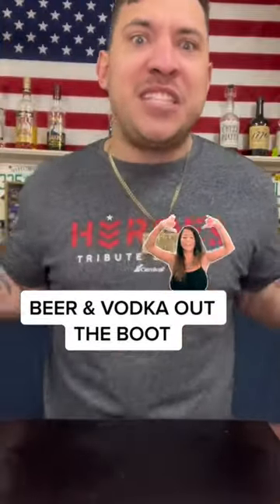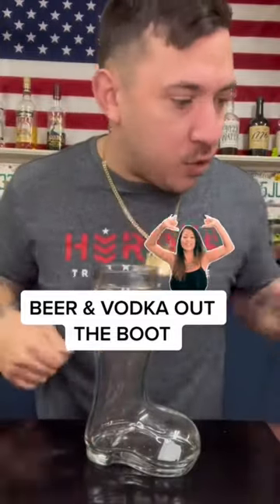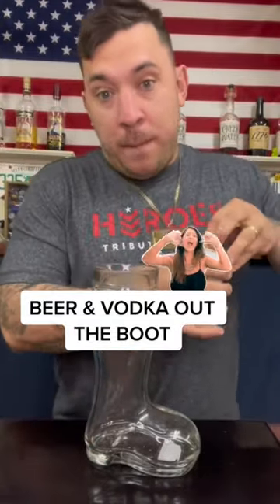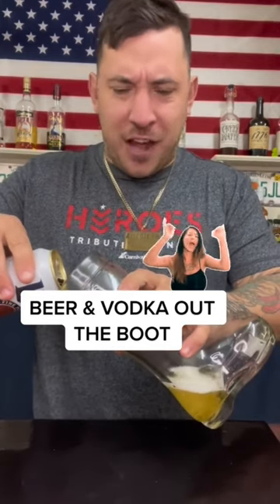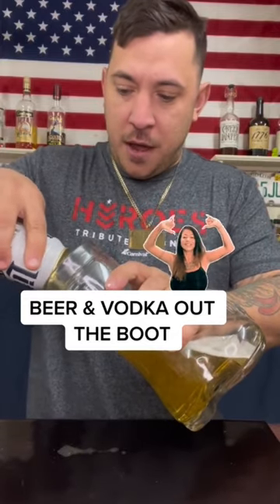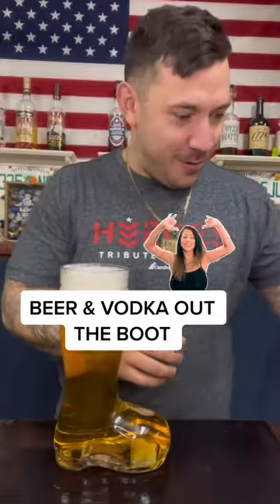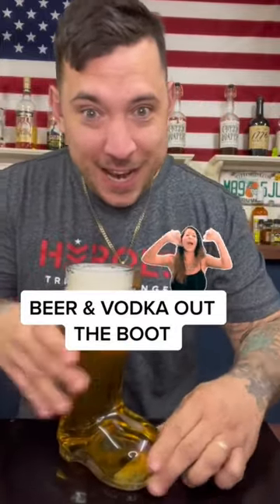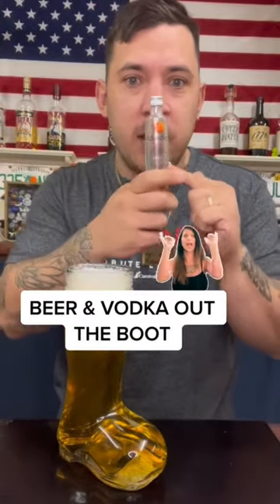Beer boot and vodka 🤮